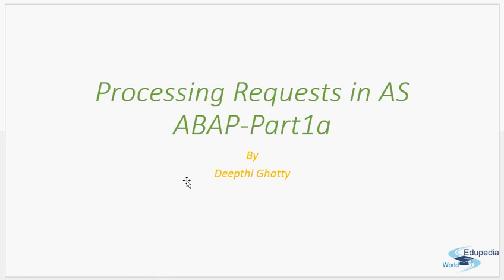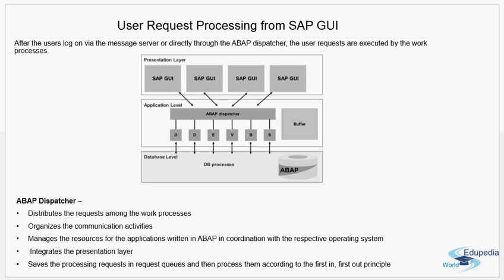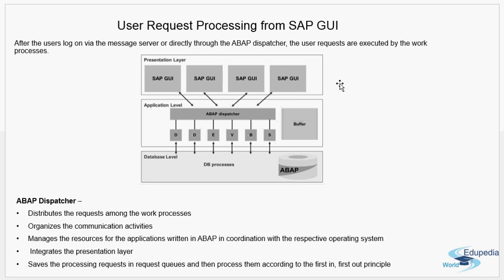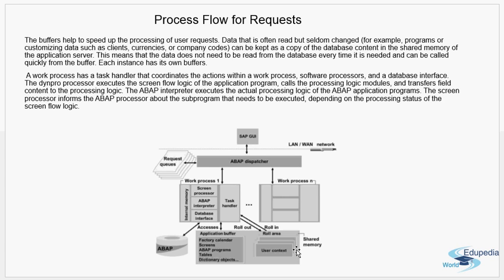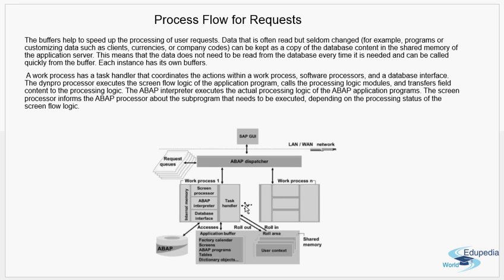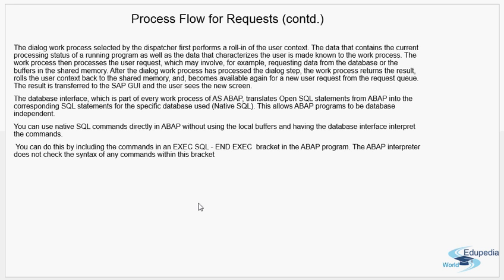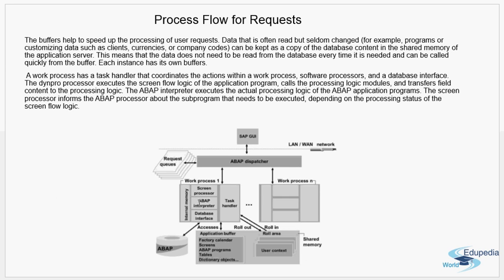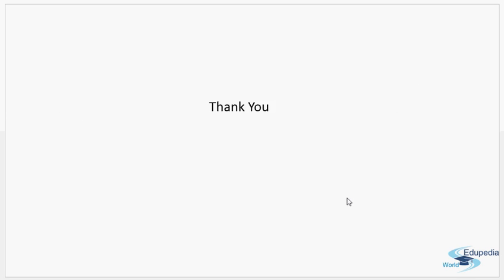ERP SAP Basis - Net Weaver | Processing Requests in AS ABAP | Part 1A